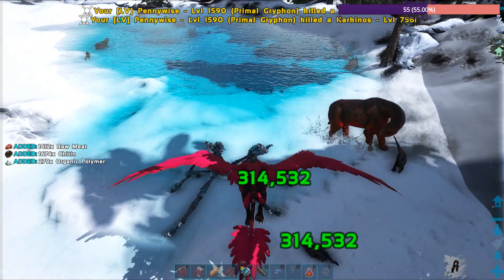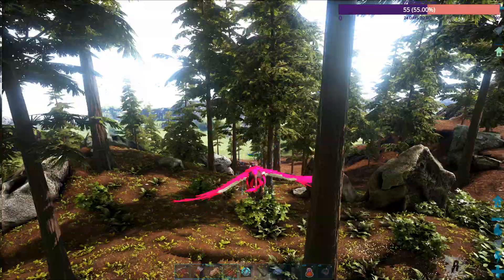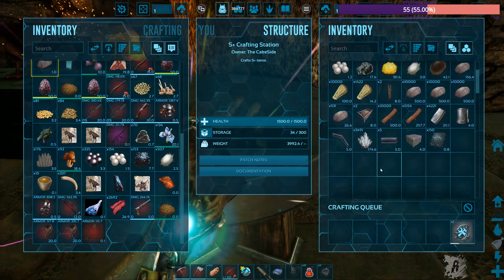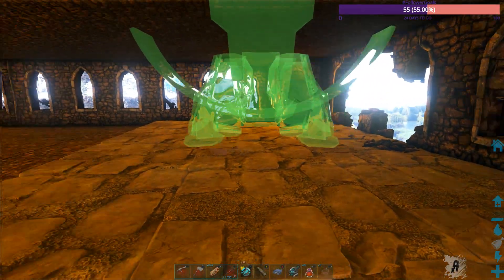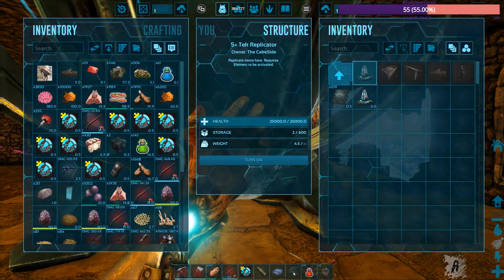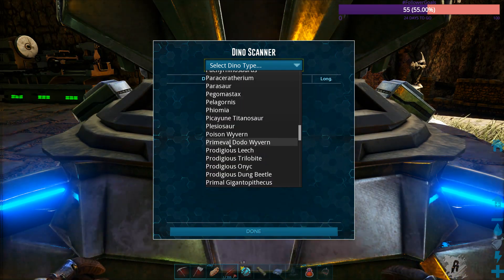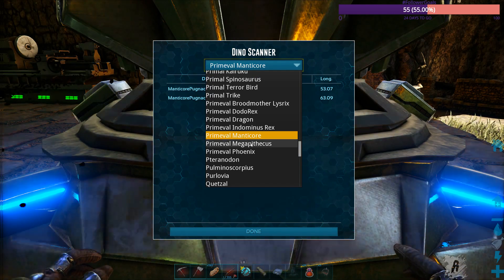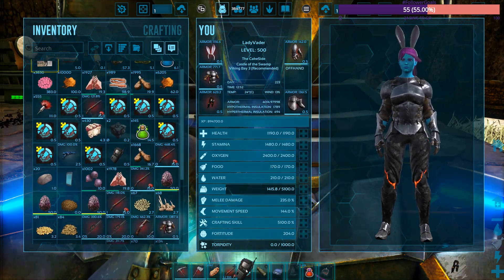S+ Transmitter Use 101 (ARK Modded Pugnacia #23)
Learning to use the S+ Tek Transmitter and a dodwyvern tame!